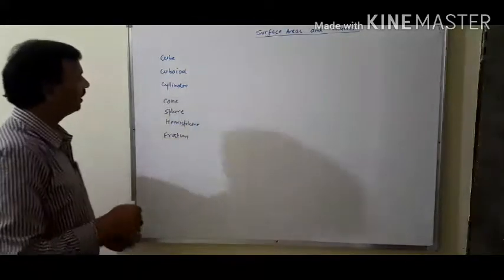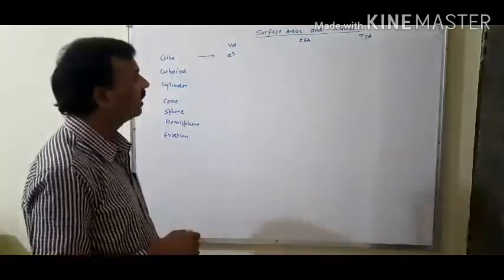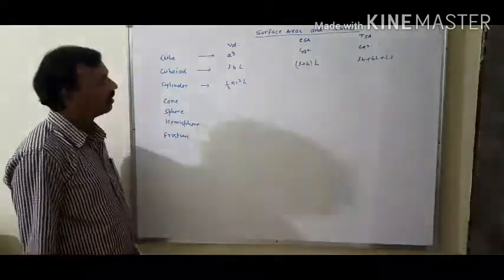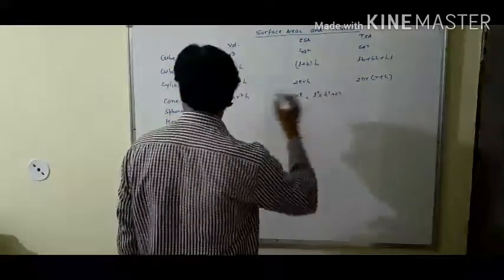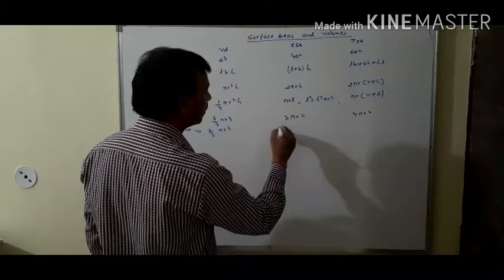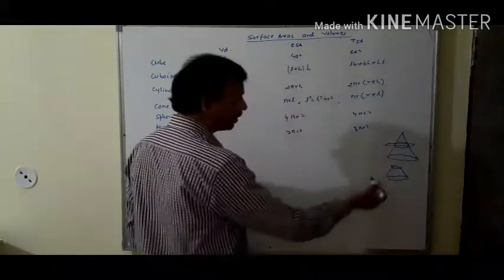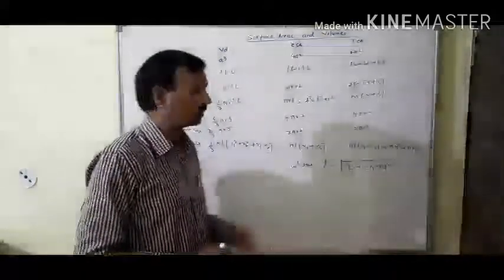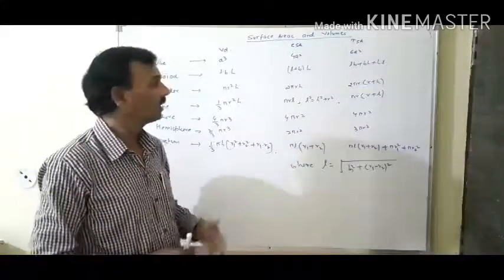CLASS X MATHS NCERT: OVERVIEW OF SURFACE AREA AND VOLUME: